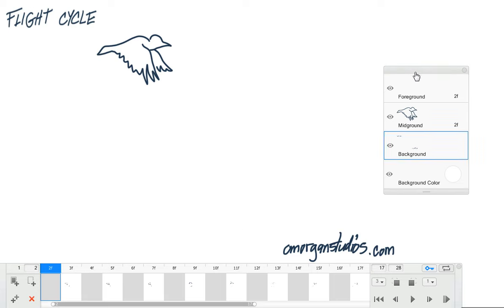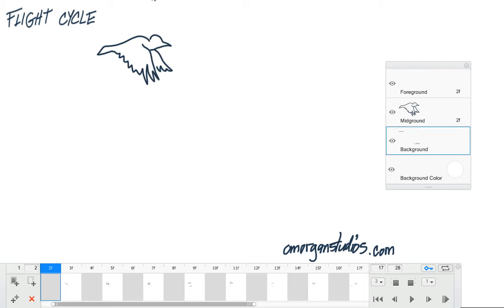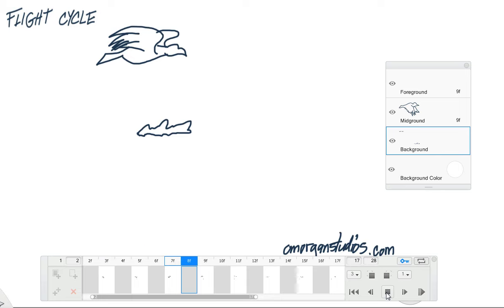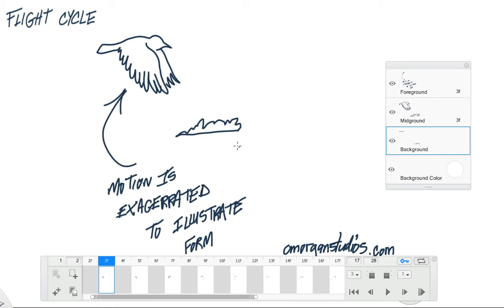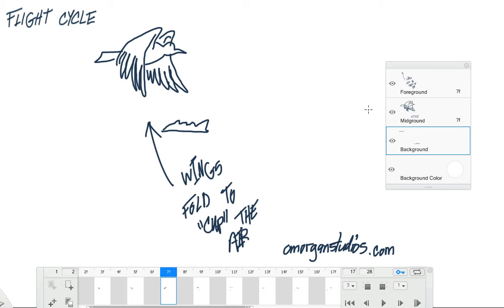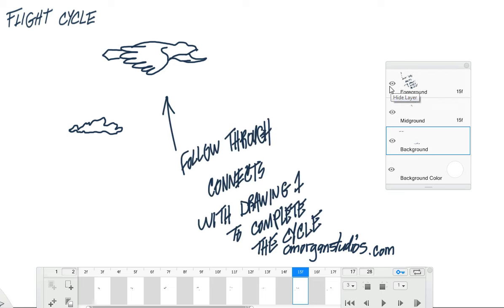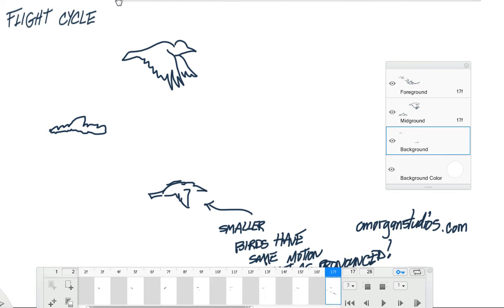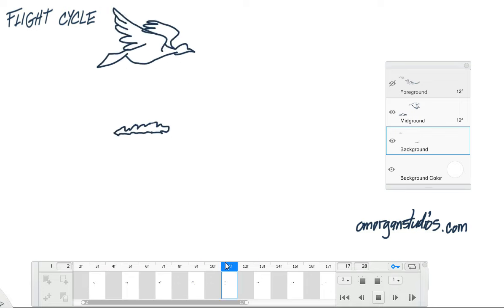AMT005 Flight Cycle Birds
AMT Art Method Tutorial 005 Flight Cycle
Basics of a flight cycle

1. Upstoke 1,2 more key frames
2. Fold wings to grab air
3. Extend neck at follow through
4. Downstroke faster than upstroke

There is also a mini tutorial on the selection tool and moving things in Sketchbook Pro.

Support omorganstudios $$$